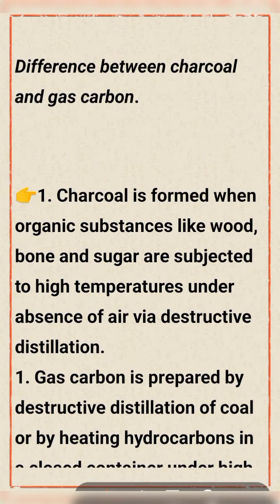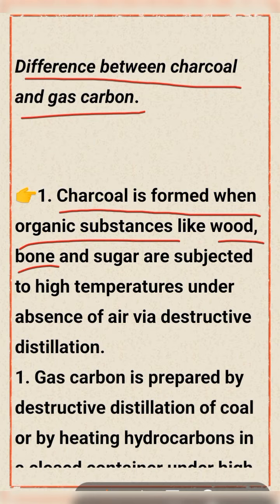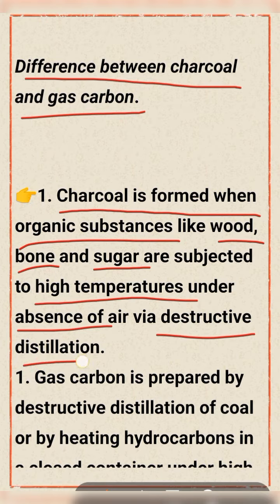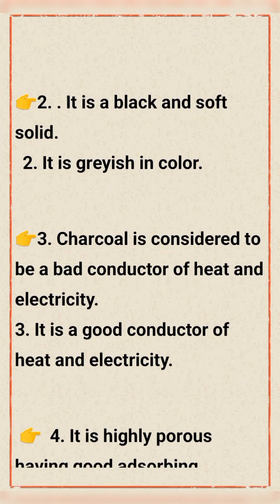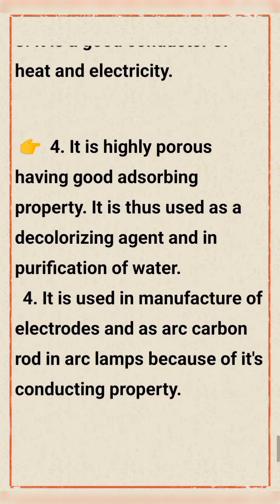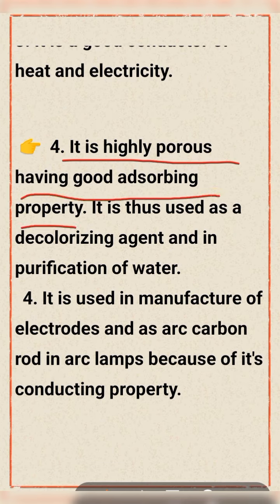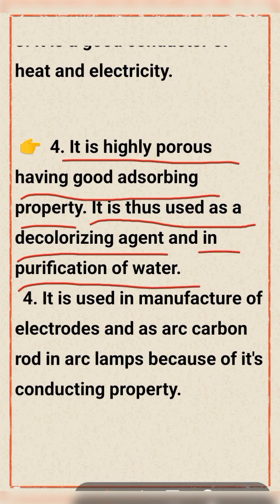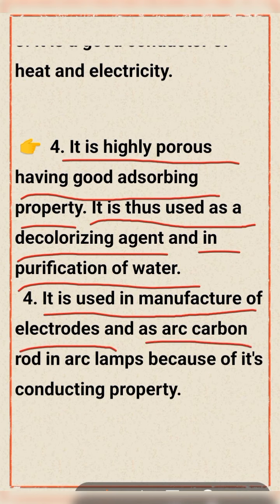#139 @ Difference between charcoal and gas carbon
Difference between charcoal and gas carbon.